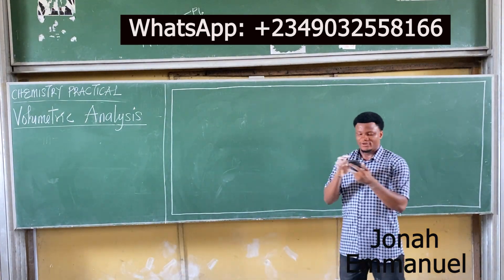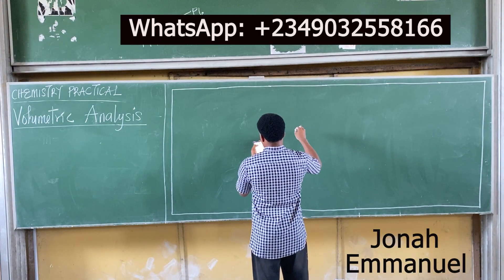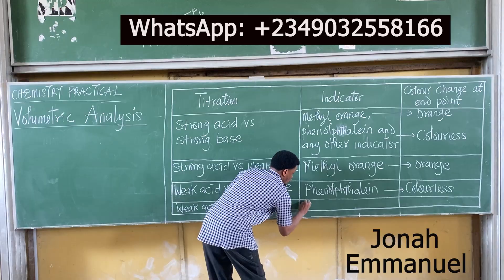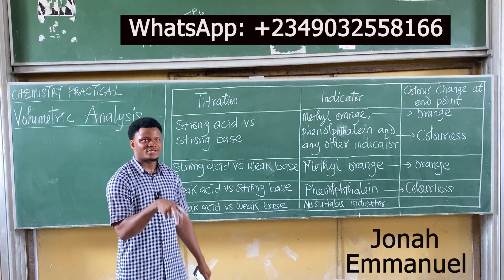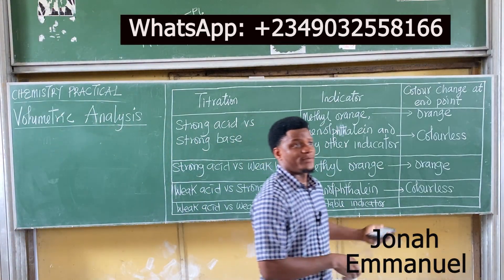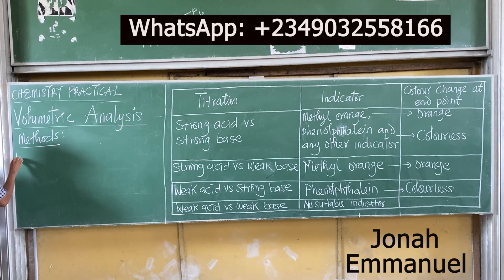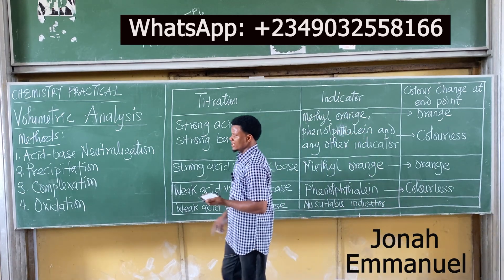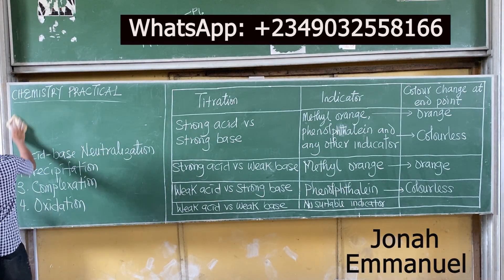Volumetric Analysis: Chemistry Acid-Base Titration & Indicators | Volumetric Analysis and Methods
In this chemistry tutorial video, you will learn about Volumetric Analysis: Chemistry Acid-Base Titration & Indicators in chemistry. You will also learn about the different indicators used in acid-base titration and the expected colour change at the end of the titration process.
In this video, we're diving into the world of acid-base chemistry to explore what's happening during acid-base titration. From the principles of strong and weak acids and bases to the equivalence point, we'll break down the key concepts and reactions that occur during this important laboratory technique. Whether you're a chemistry student looking for a refresher or just curious about the science behind acid-base titration, this video is for you. So, let's get started and find out what's happening in acid-base titration!